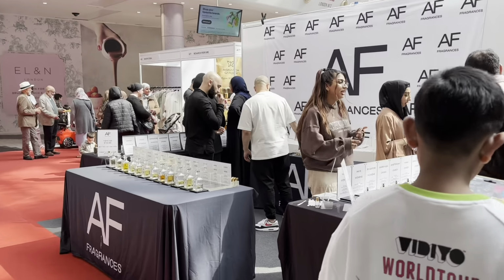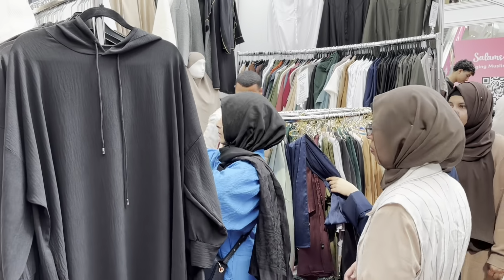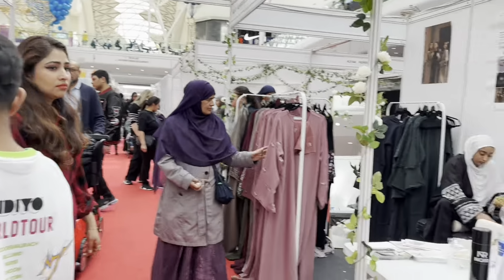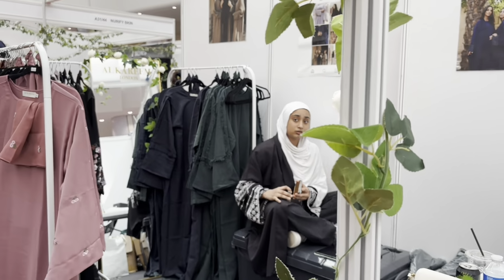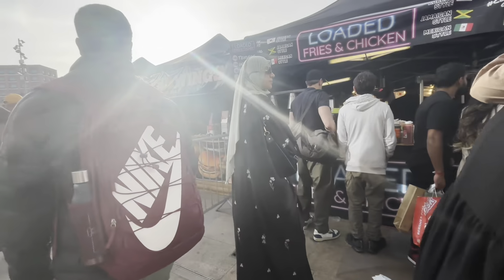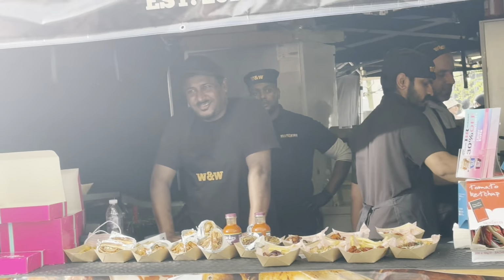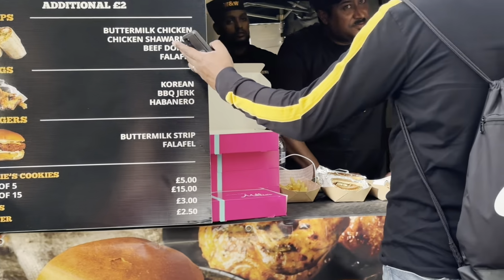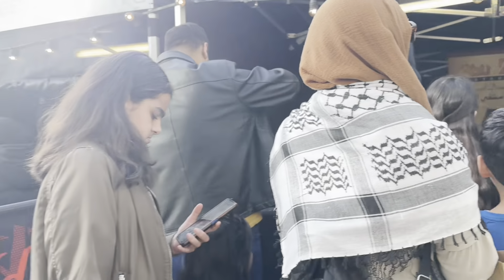Eid Festival london| Life in London |England Uk | Westfield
Walk tour on Eid festival Westfield 2024 shepherd bush market